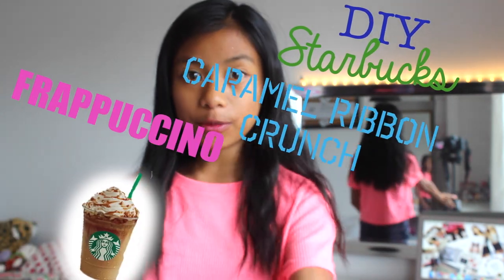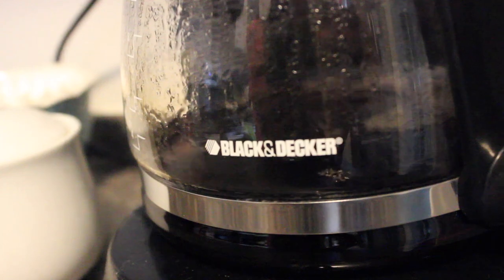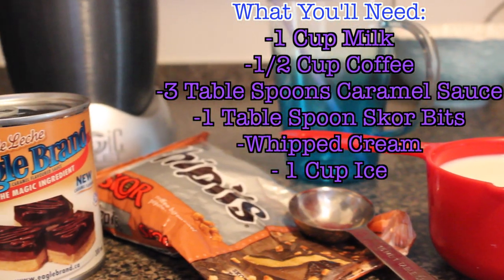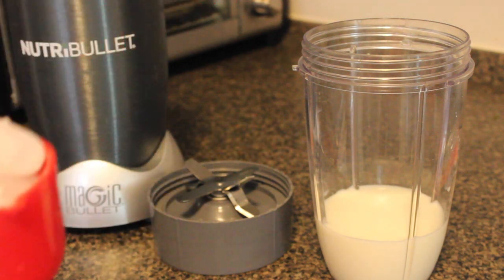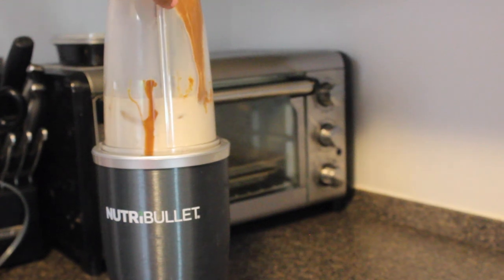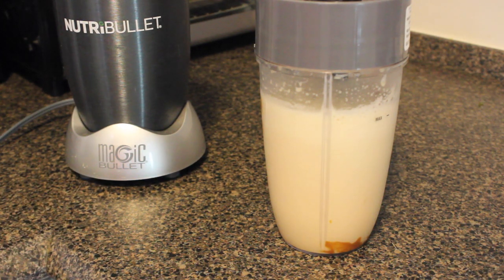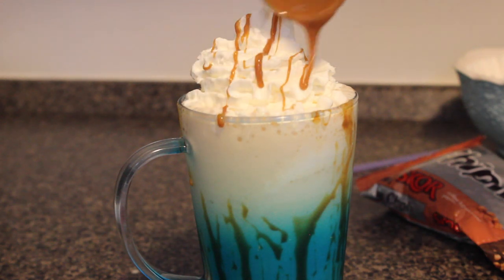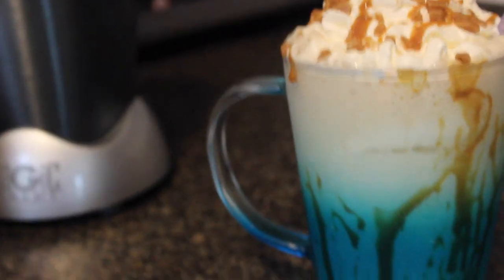DIY Starbucks Caramel Ribbon Crunch Frappucino!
A: 13